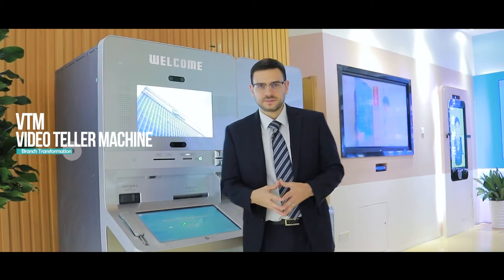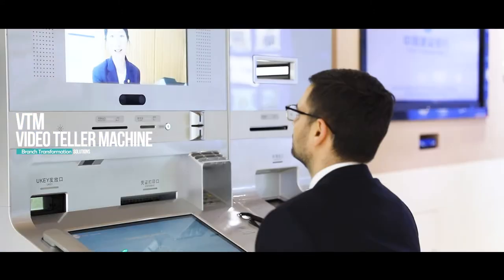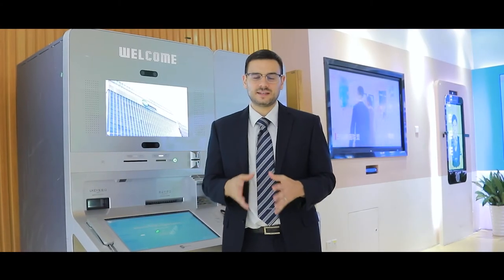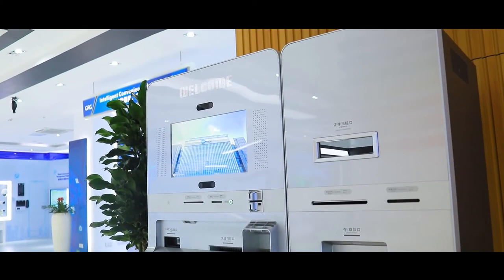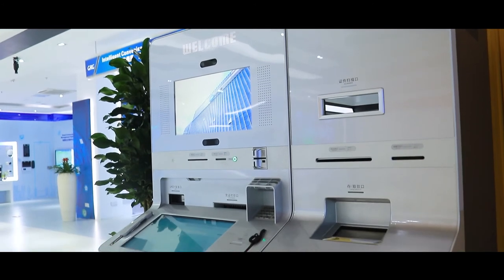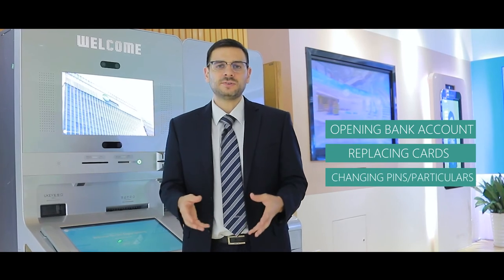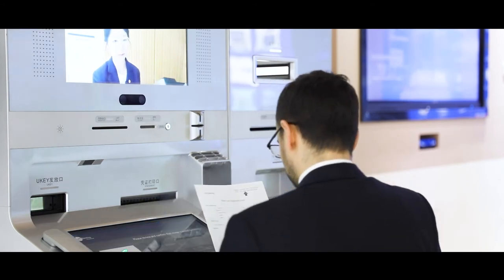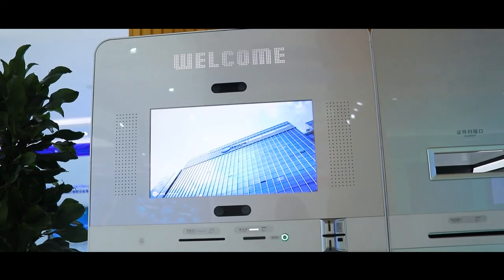All-in-one Branch Banking Solution —— GRGBanking Video Teller Machine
VTM is a pioneering banking channel solution that leverages video conferencing technology to integrate the merits of self-service and counter service, providing full range banking experience with smaller footprint.
With its versatile modular design, VTM enables migration of complex counter services and customized financial consulting services to the self-service terminal. Over 95% of counter services are available on VTM, thus it can be utilized for branch transformation or teller-less branch, allowing customers to do almost all of their banking business via real-time video interaction and guidance of remote teller.